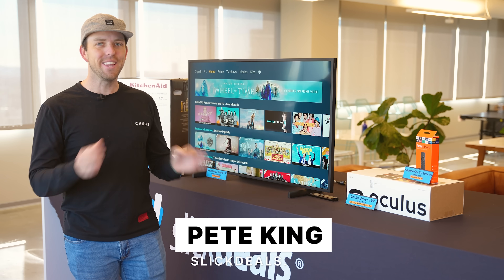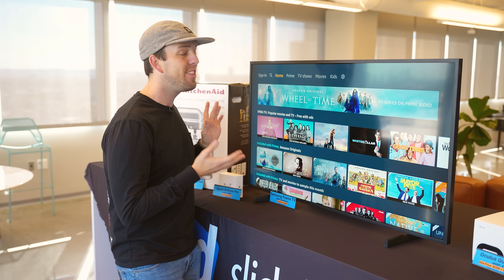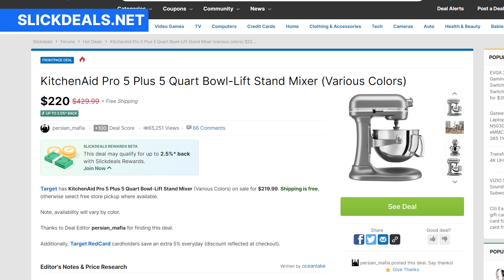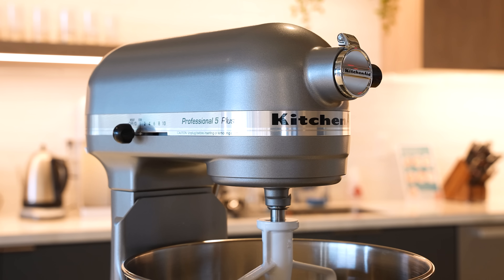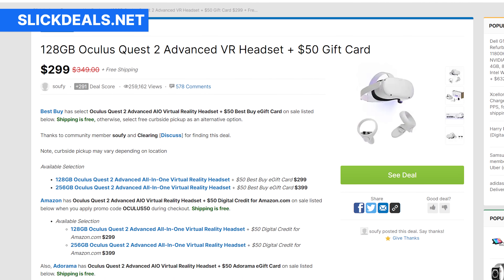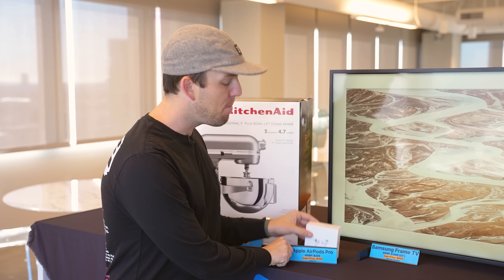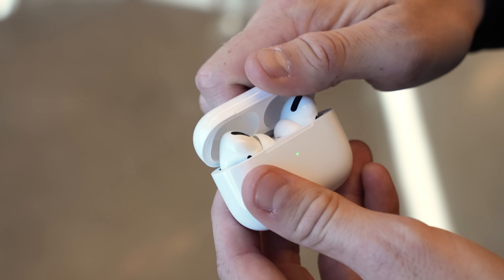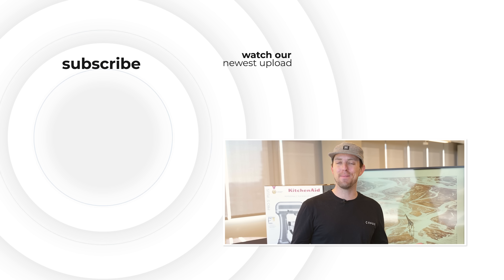5 Best Black Friday Deals of 2021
It's almost Black Friday but the deals have already begun. Slickdeals Producer Pete King gets excited and reveals some of our best finds for the 2021 shopping season.

Did we miss any deals you were excited about?

Created by Austin Nooe and Pete King